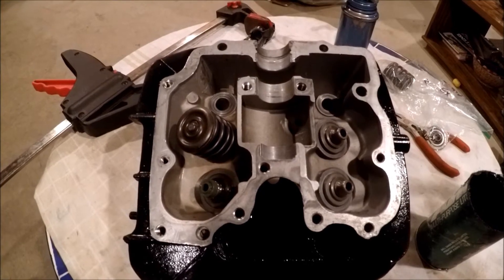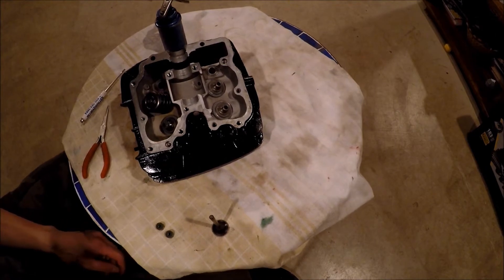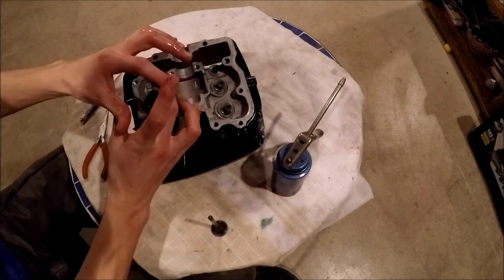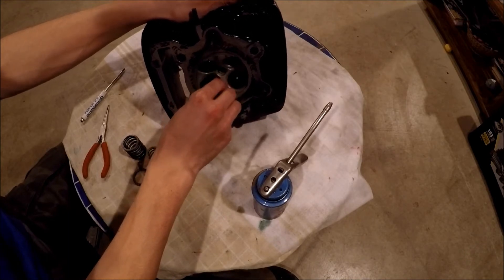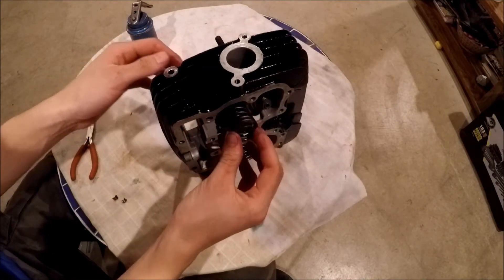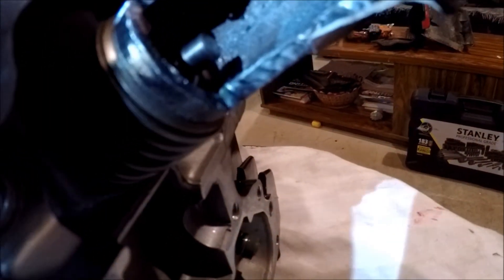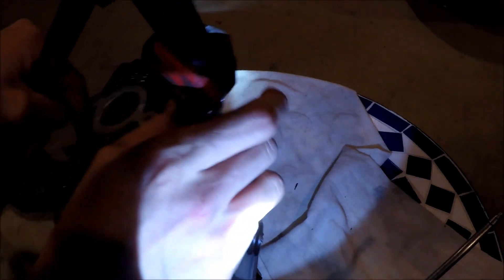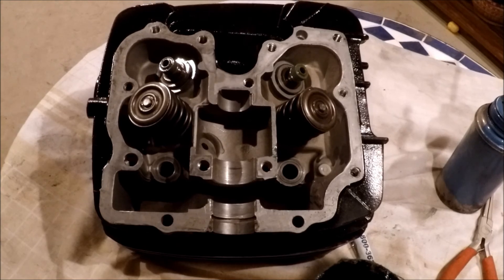How to Change Motorcycle Valves (assembly)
This motorcycle head was off a 1982 Honda xr250r engine, very simple, and this design is still used today in all the engines.